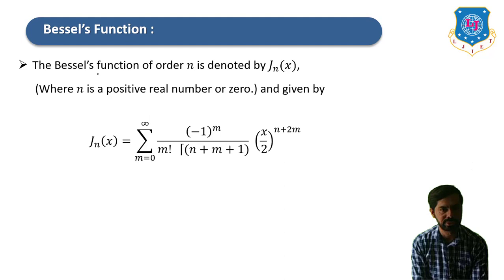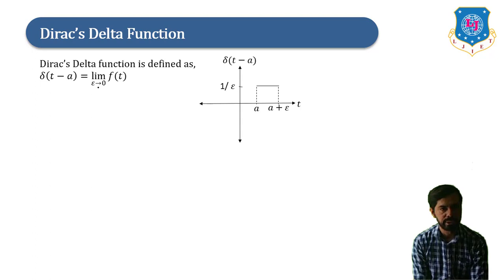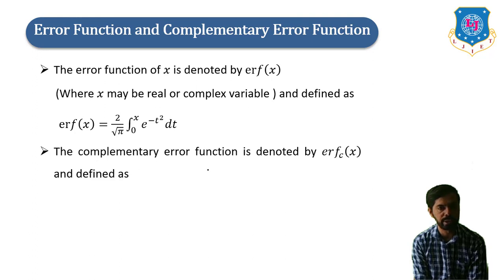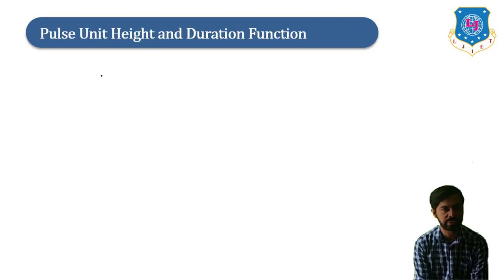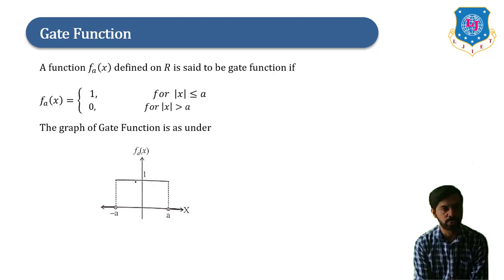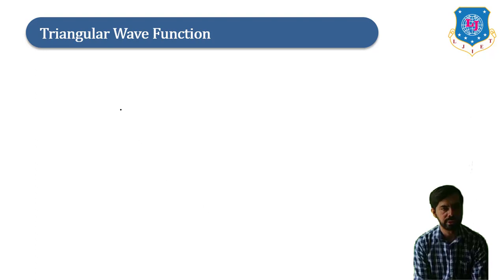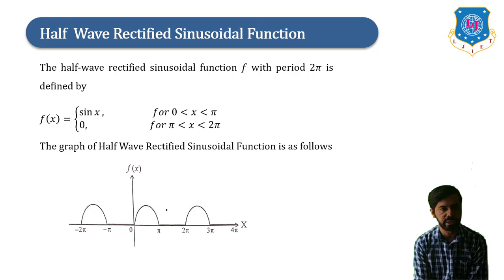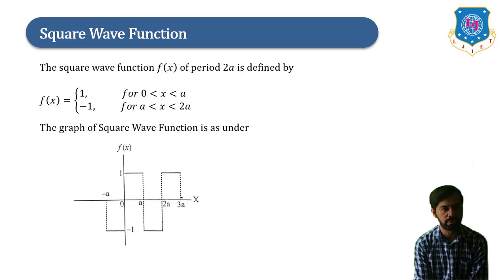Lec 22_Some Special Functions | Mathematics-II |First year Engineering